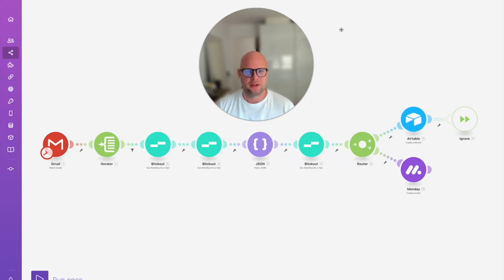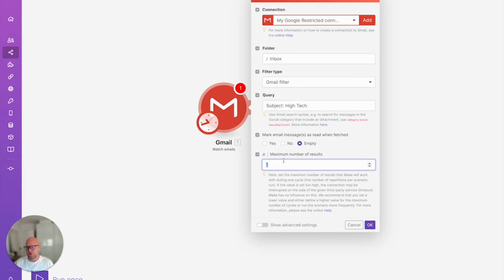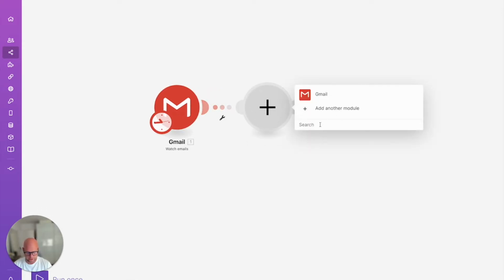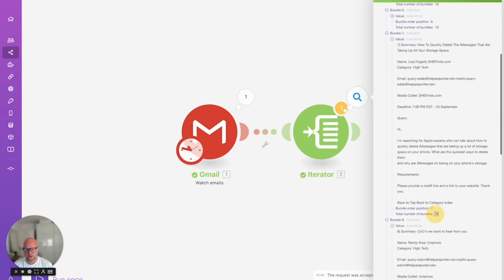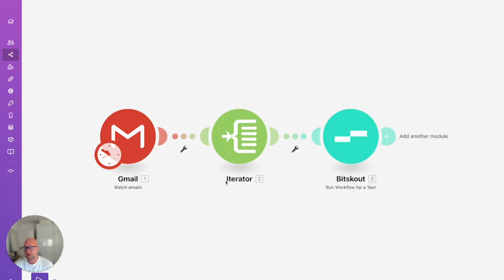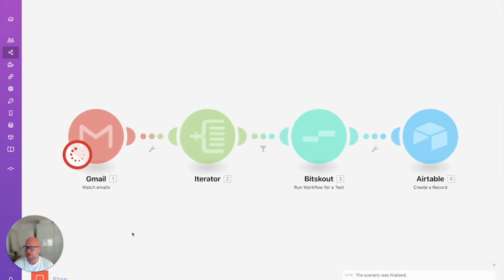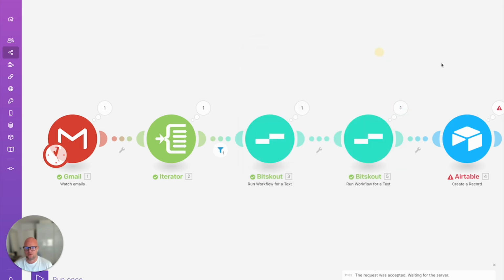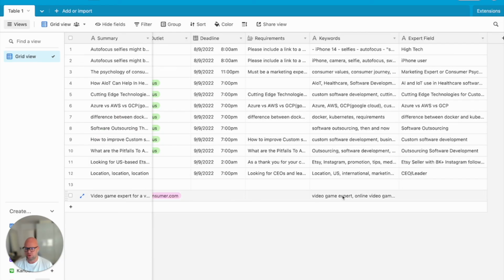How-To: HARO emails analysis with Make, Bitskout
In this video, we go step by step and re-create the scenario in Make.com to analyze HARO emails.